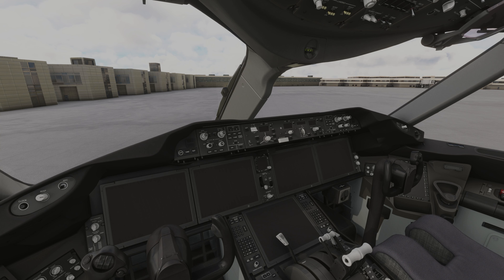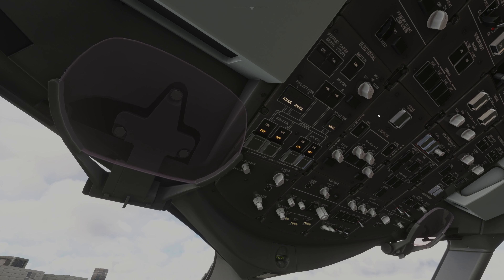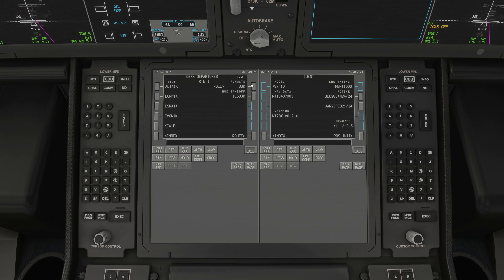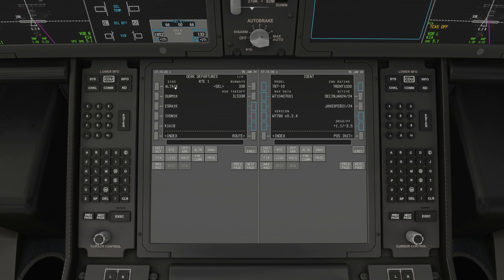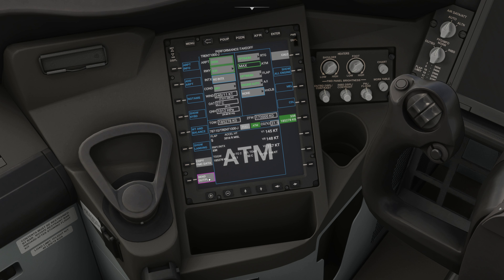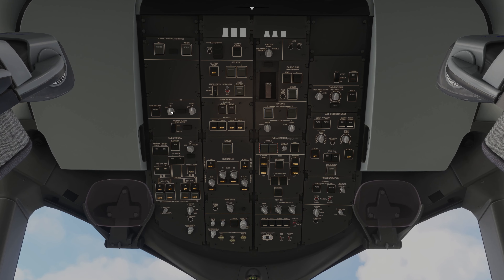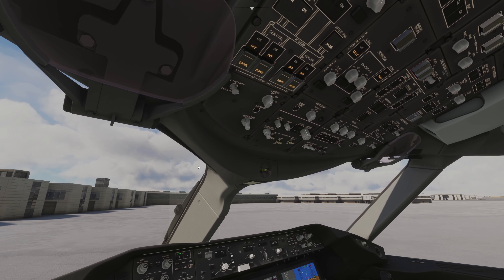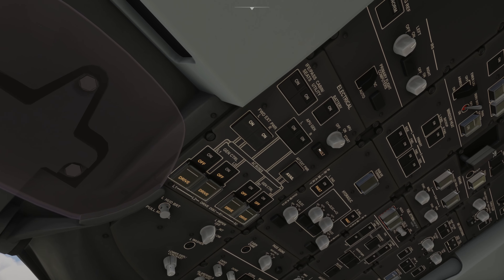How to Start the Boeing 787-10 from the Cold & Dark State in MSFS 2020 - Tutorial 1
This is the first video in a series of three videos in which I have shown how to start the plane from the cold and dark state.

System Specs

LENOVO Legion T7  Model No: 90V7003LKS
Processor Type: Intel Core i9
Processor Model: 13900KF
Processor Generation: 13th Generation
RAM SIZE: 64GB
RAM Type: DDR5
Solid State Drive Capacity: 2TB SSD
Graphics Controller Model: GeForce RTX 4080
VRAM: 16 GB GDDR6X

Timeline

00:00 Intro
01:10 Part of the Cockpit
03:28 Power-up Checks
05:10 Different Power Sources
07:36 Preliminary Pre-Flight Procedures
11:08 Simbrief Flight Planning
15:23 CDU Configuration
30:21 Pre-Flight Procedures
36:49 Before Start
45:56 Pushback
48:28 Engine Start
53:06 Before Taxi